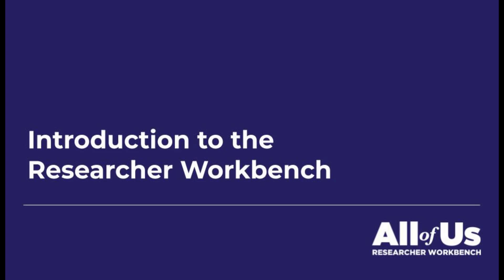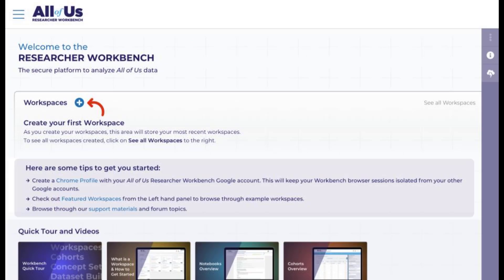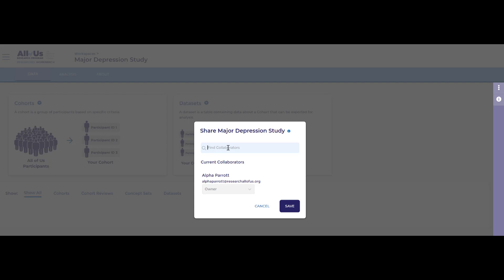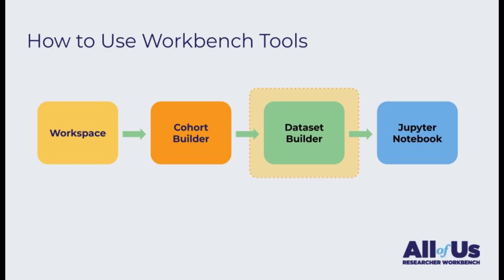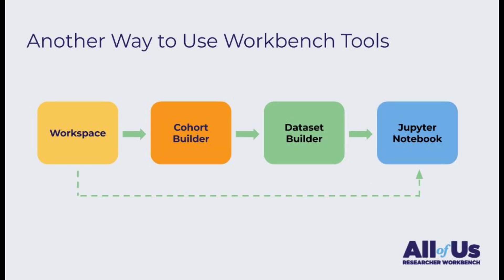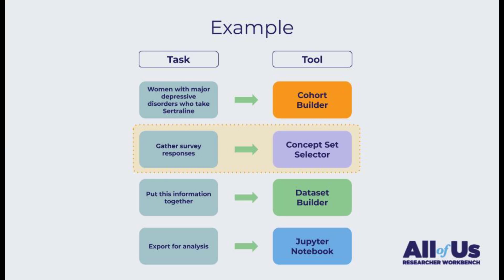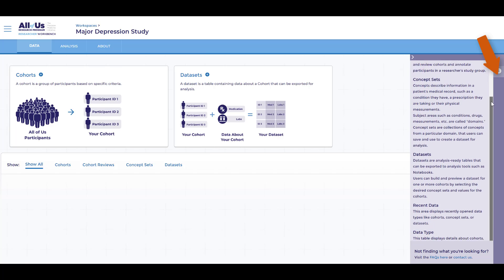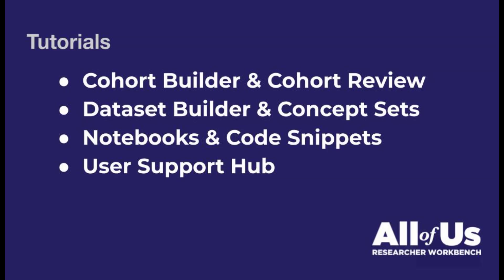Welcome to the All of Us Researcher Workbench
All of Us Program - Researcher Workbench tutorial video

updated 11/30/20